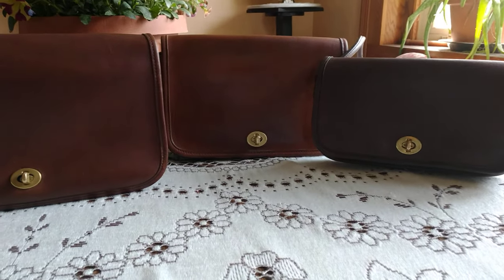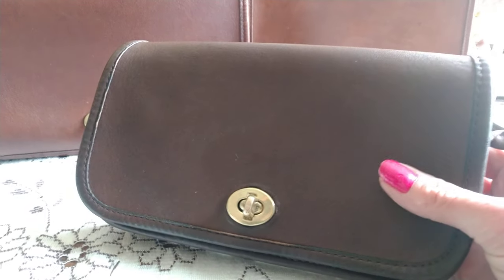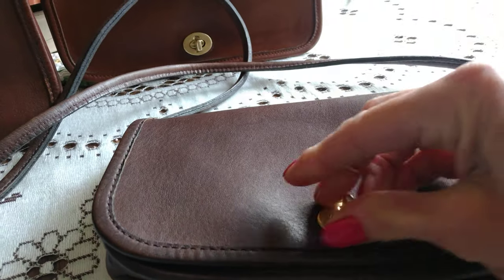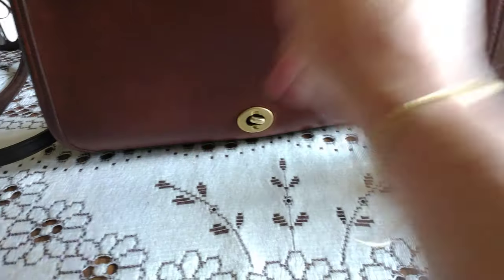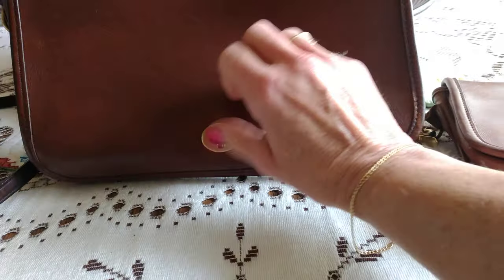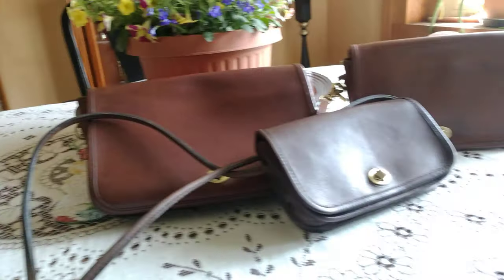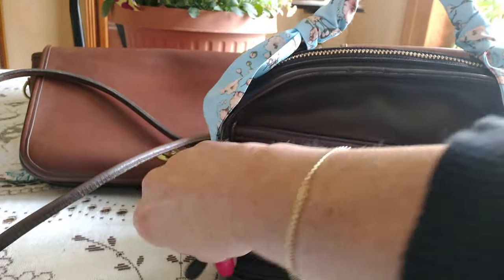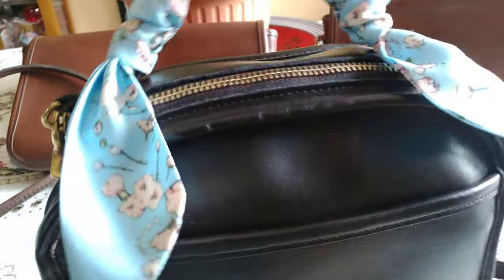Vintage Coach Original Dinky vs Penny Pocket vs Convertible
Hi friend, these three bags are very similar and the purpose of the video is to show the difference in sizes.